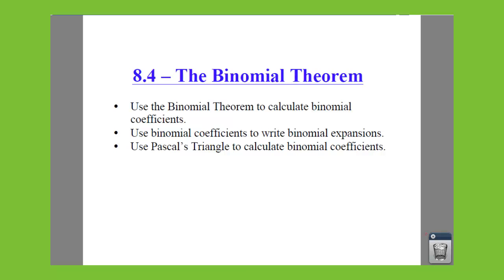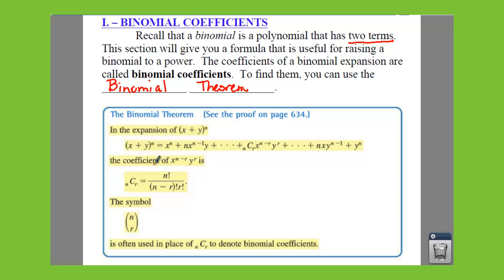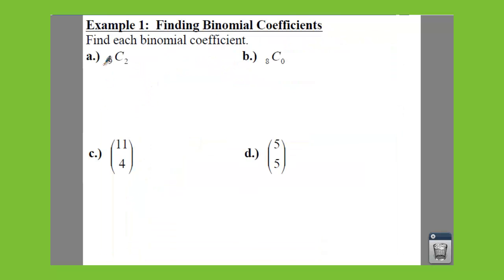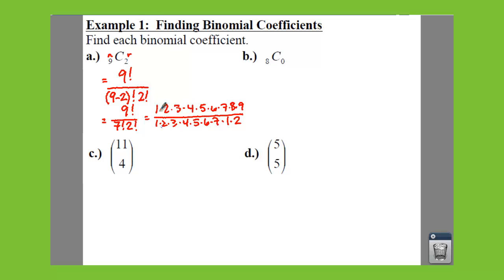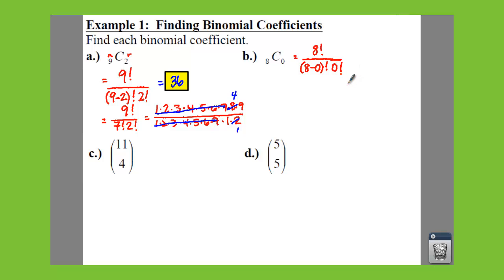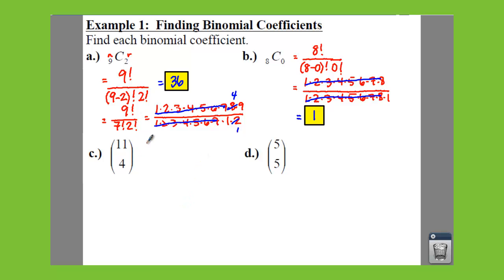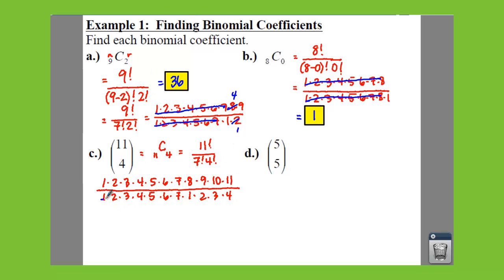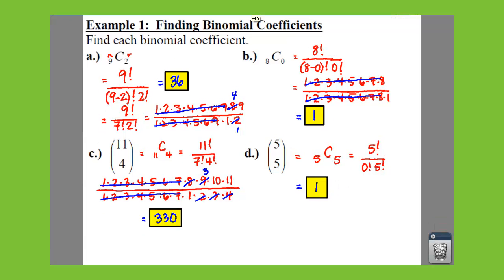PC: 8.4 Notes: Example 1 - Finding Binomial Coefficients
Lesson 8.4 is going to introduce you to the Binomial Theorem.  The Binomial Theorem is a great shortcut to expanding binomials to a higher power than 2.  Follow this example to view how to find binomial coefficients